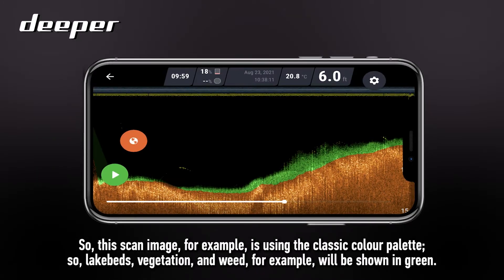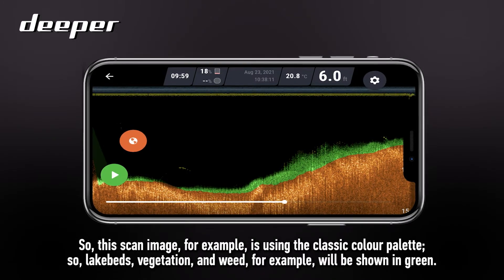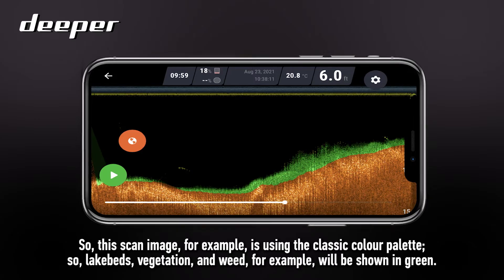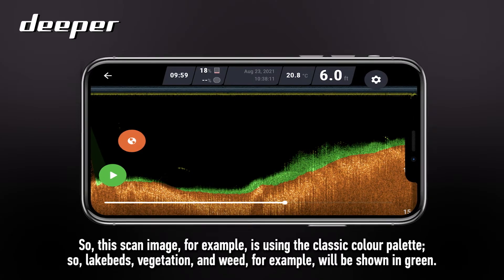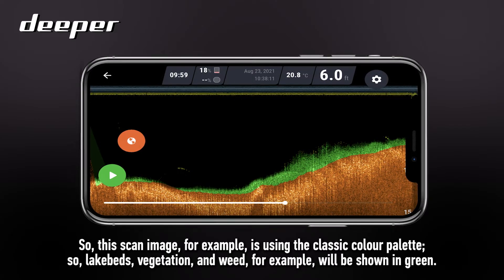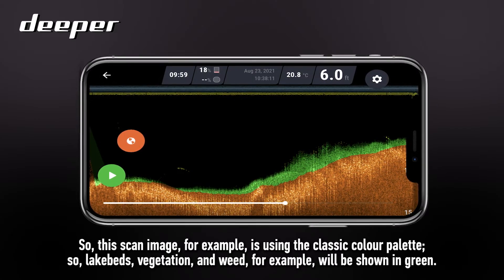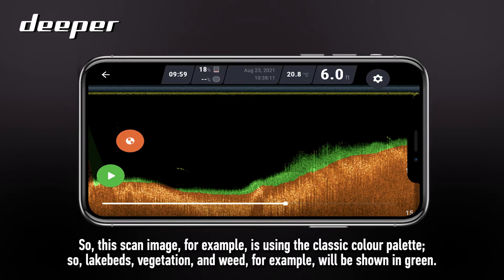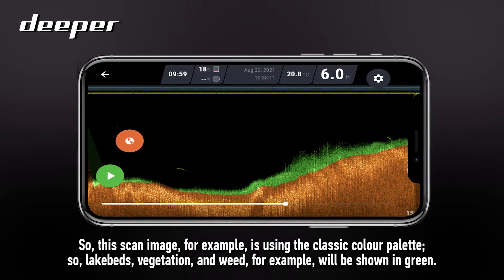HOW DO I KNOW WHAT I AM LOOKING AT ON THE LAKEBED?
Watch this video and learn how to interpret sonar readings of a lakebed. With this knowledge you will be able to make informed decisions and select the best lure or bait presentation, tailored for each fishing situation.